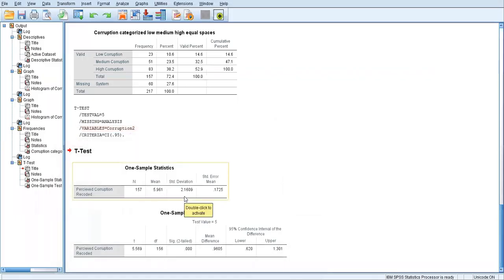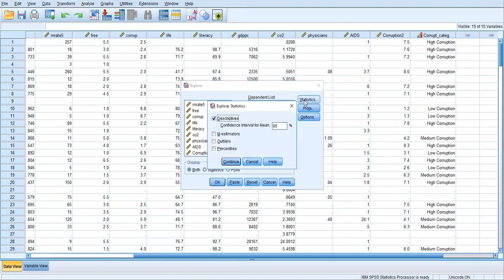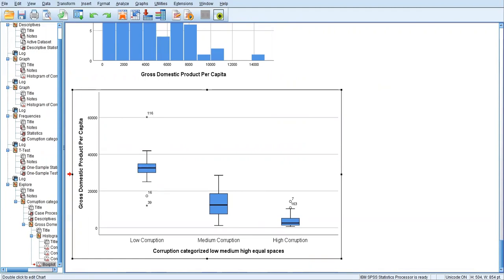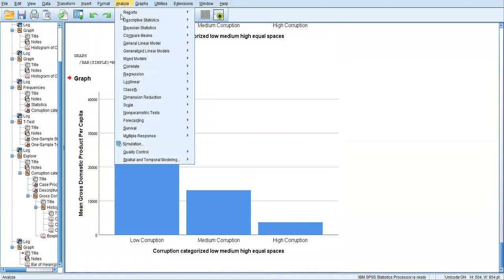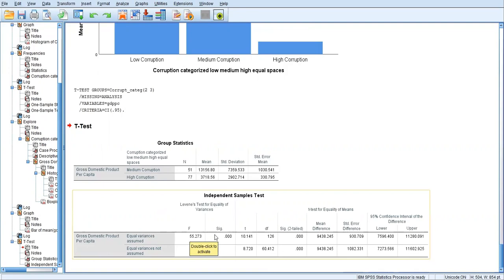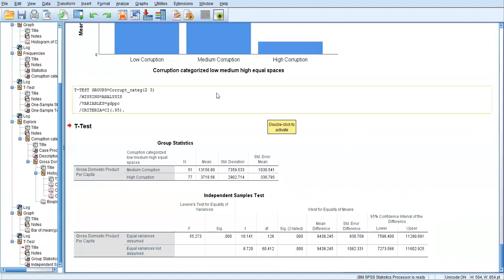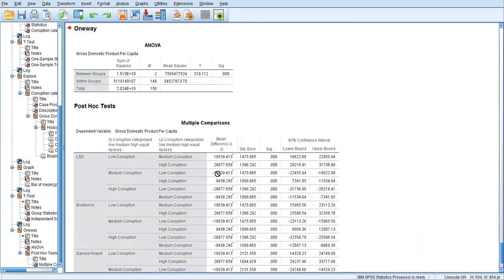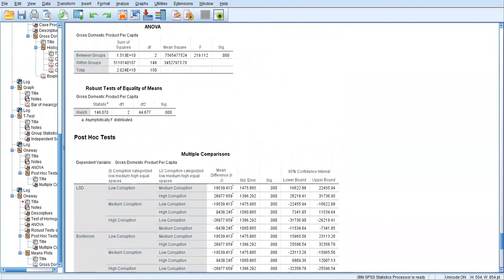Software Workshop: Introduction to SPSS Video 3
Independent samples t-test and ANOVA